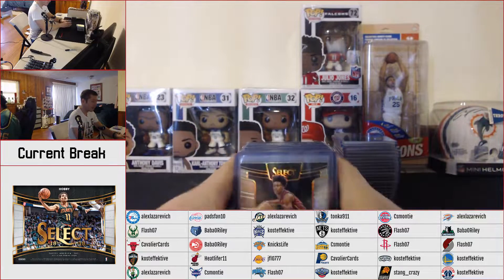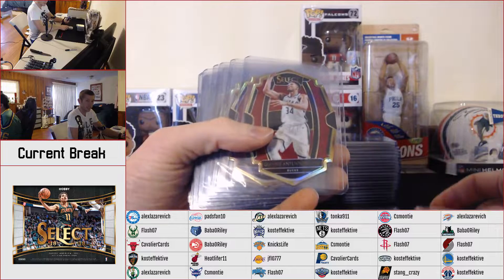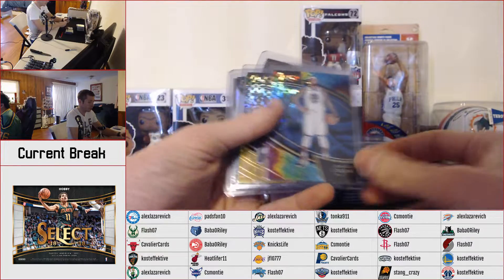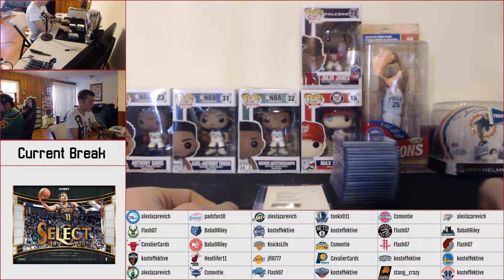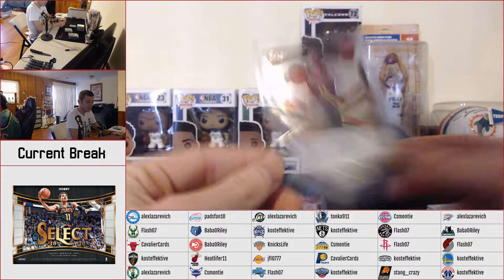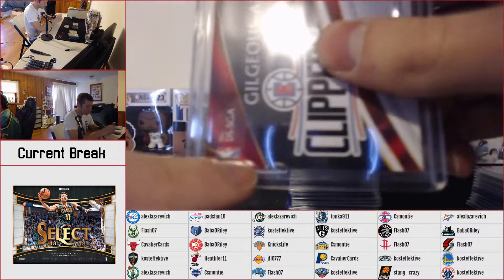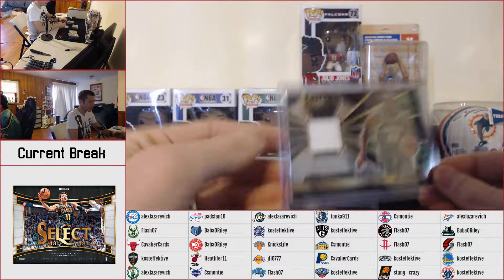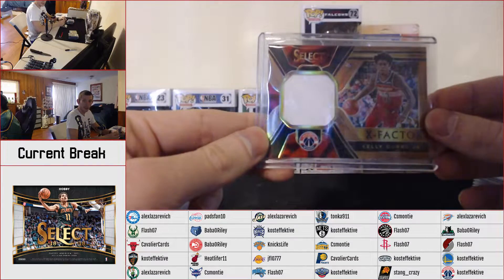2018-19 Select Basketball PYT Case Break (3/16/19) - Recap Video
Recap Video for the 2018-19 Select Basketball PYT Case Break conducted on 3/16/19 from the Blowout Forums.